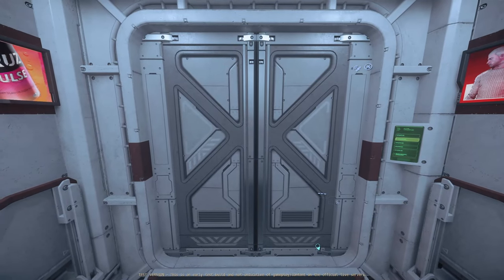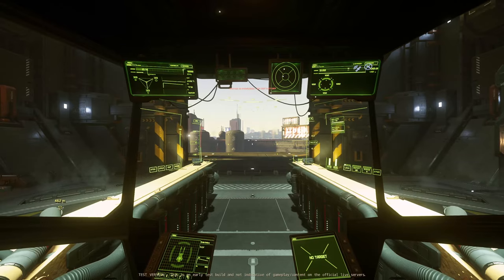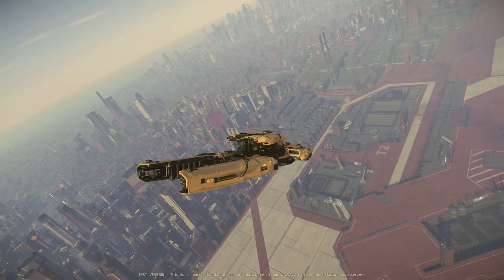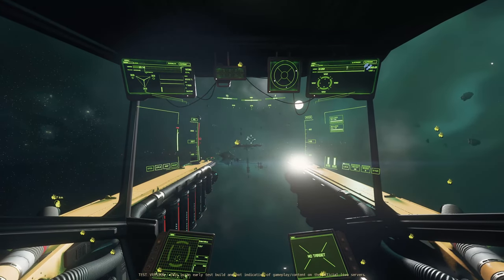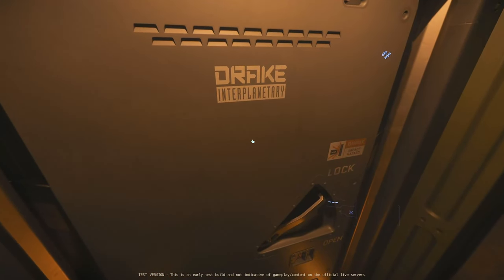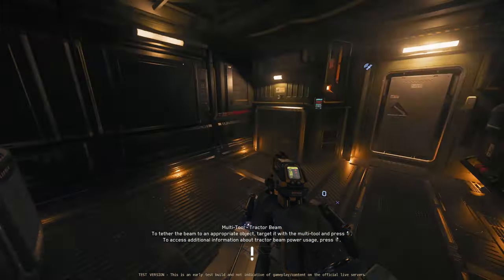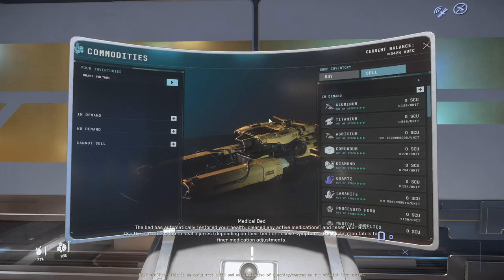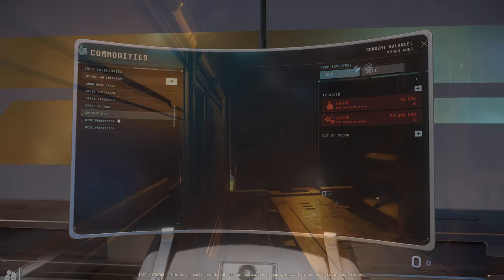Star Citizen 3.18: Salvage T0 - Hull Scraping Game Loop: Drake Vulture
Just a straight walkthrough with the Drake Vulture on a salvage run. Very straight forward.

Need a community? How about The Explorers League

If you are new to Star Citizen or interested in playing, it's a great time to join.

STAR-ZXF7-KSVY

Ask me if you have any questions -